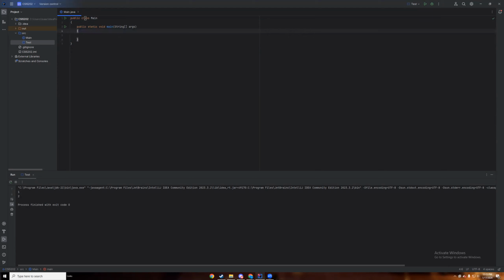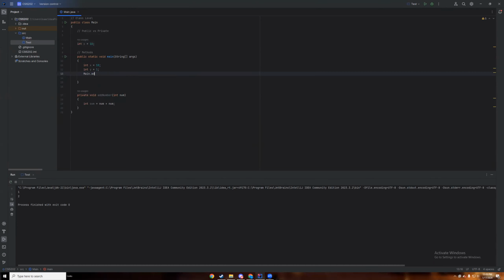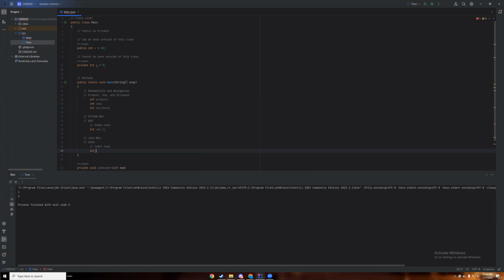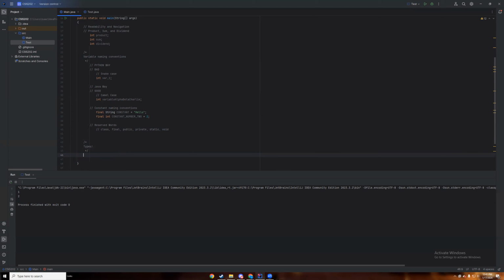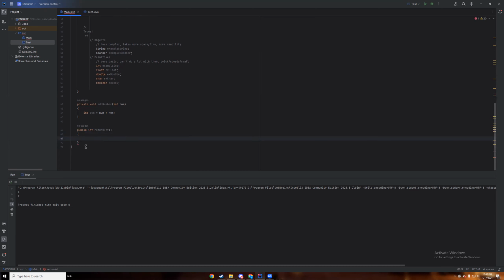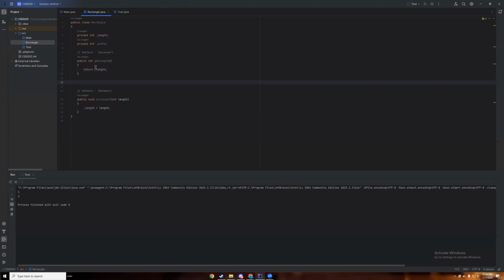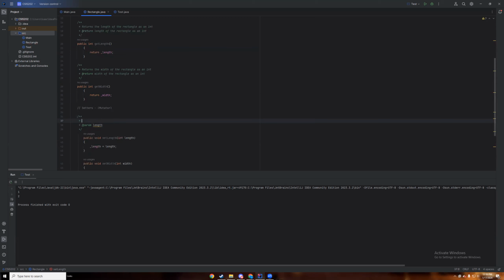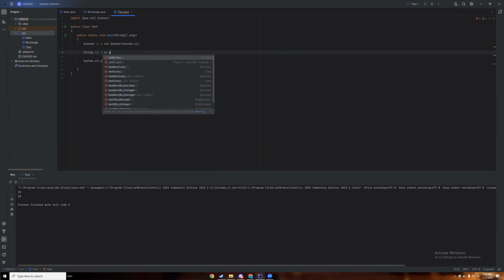CSIS 202 Section A - 01/17/2024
Java Basics / Using classes, methods, and attributes